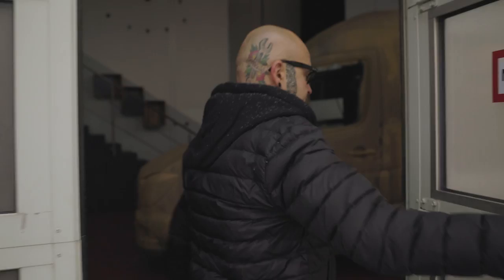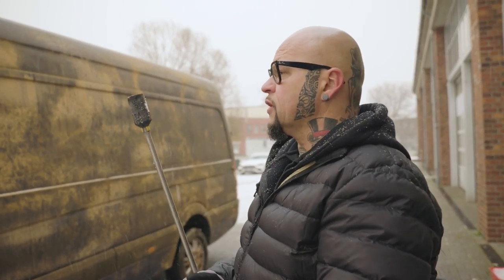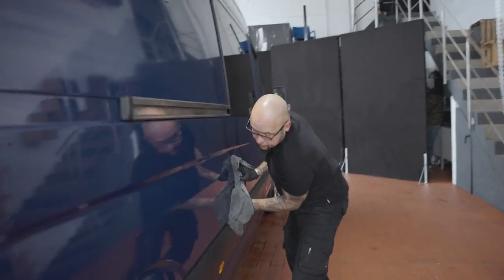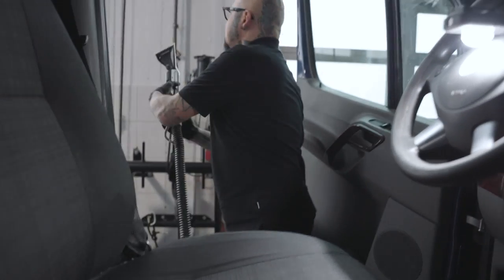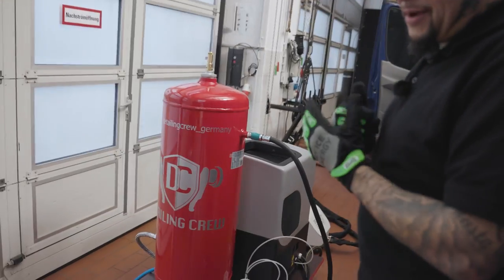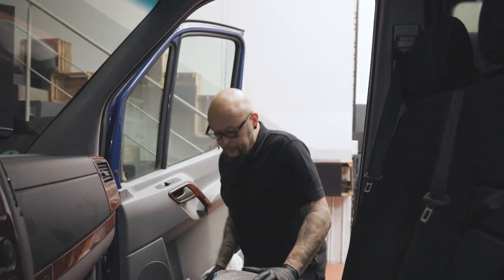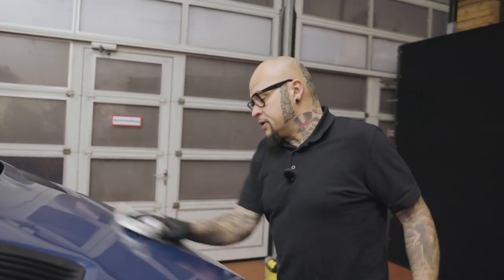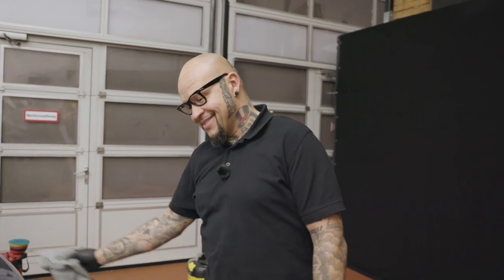How To Clean A Dirty Sprinter Van Like A Pro Detailer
Watch as a professional car detailer and Luke work their magic on an extremely dirty van, transforming it from grimy to spotless. This step-by-step guide will show you how to clean your own vehicle like a pro, with tips and tricks for getting even the toughest stains out.

►To get to a specific chapter please choose below:
00:00 Intro
00:39 The dirtiest van
01:28 Step 1: Exterior cleaning
05:49 Step 2: Interior cleaning
12:42 Step 3: Polishing
16:01 Final result
16:32 Outro